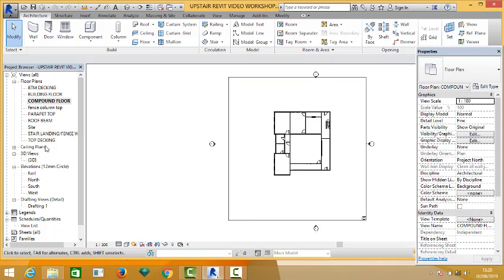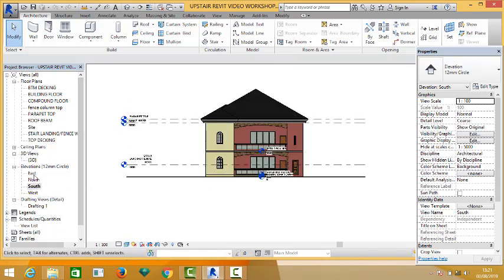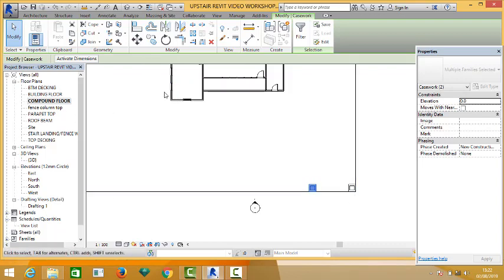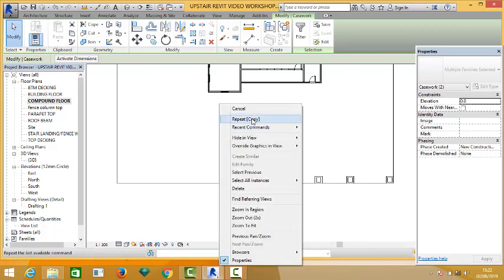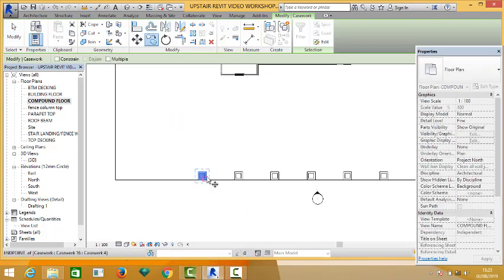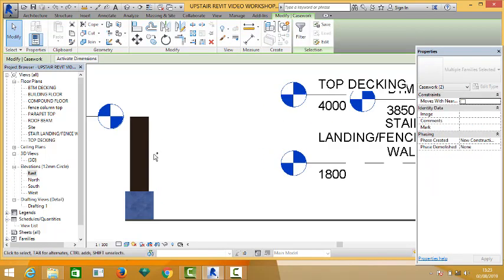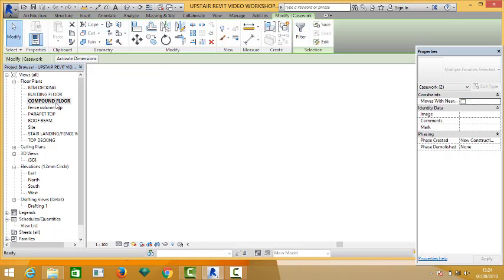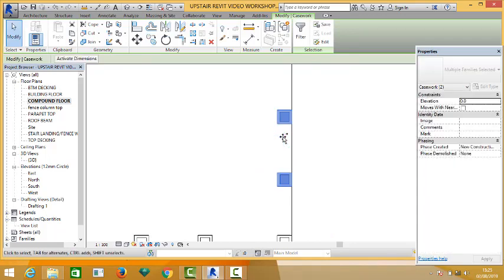Video 19 Fence Column 2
Making use of tools such as copy, mirror, move in Revit Architecture while creating fence for a building model